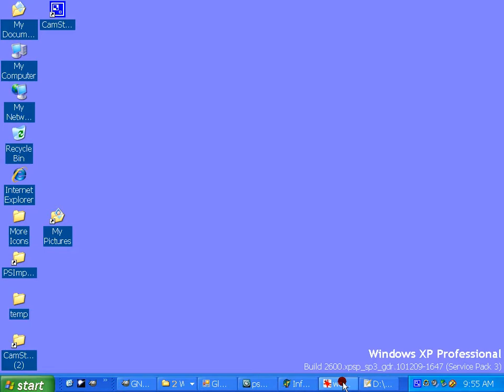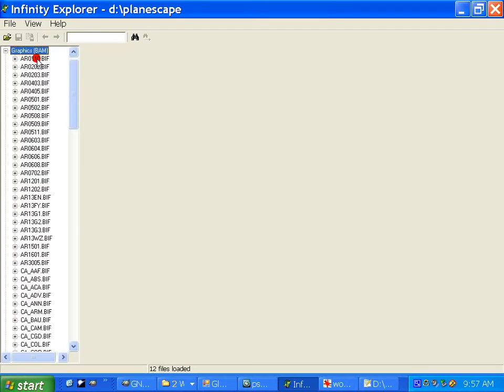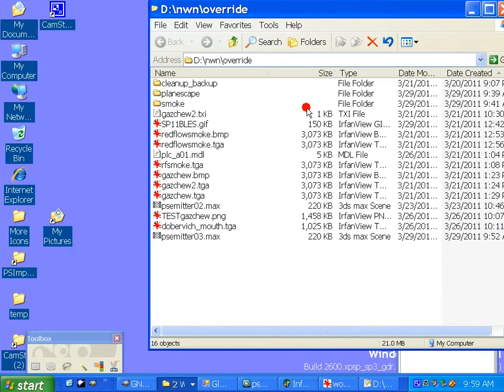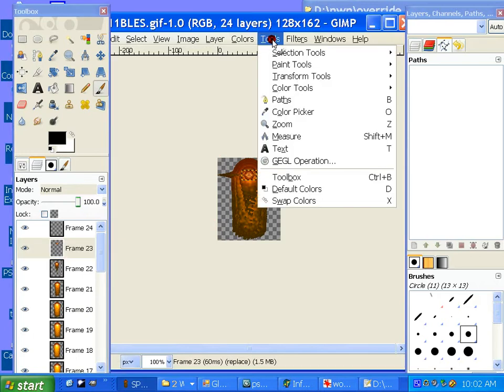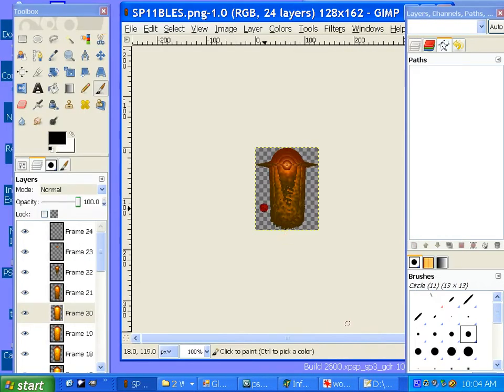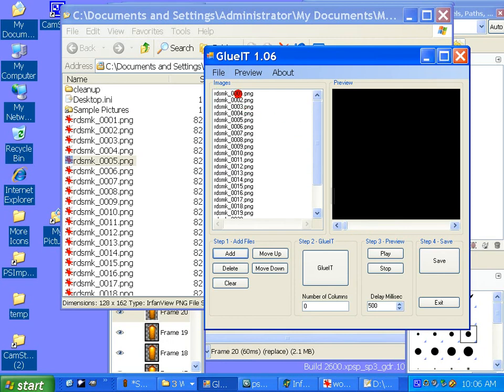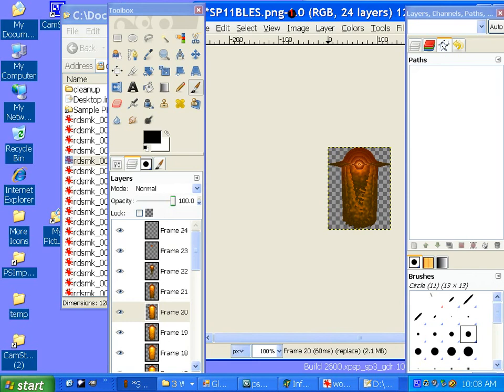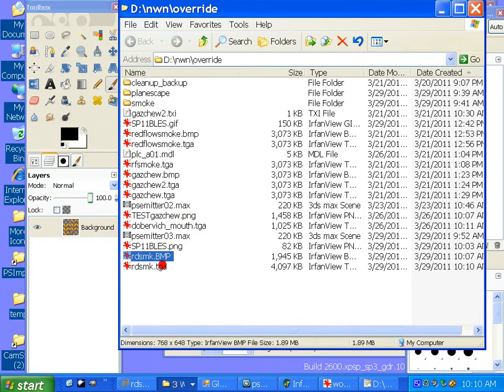Making Animated Textures for NWN 1 - Part 2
Making Animated Textures for NWN 1 - Part 2: Creating a NWN-usable sprite sheet from an animated .GIF, using a spell animation from Planescape Torment
Best Viewed in 720p with Captions turned on!